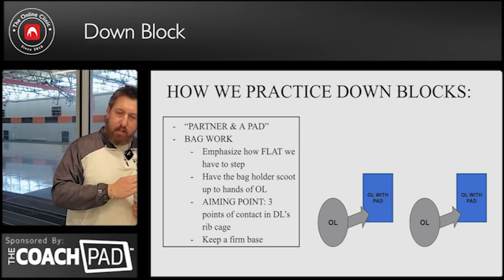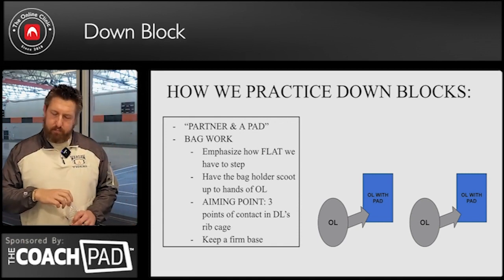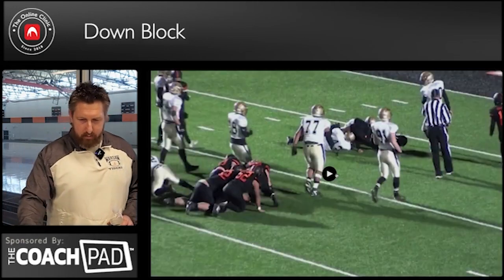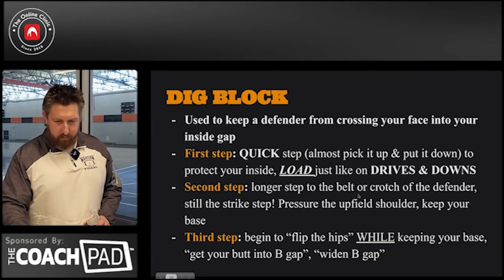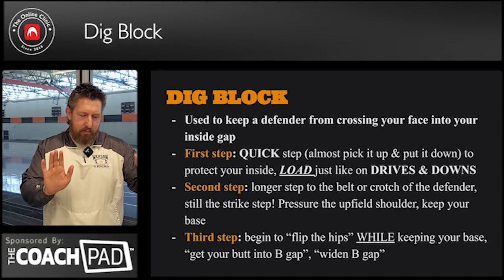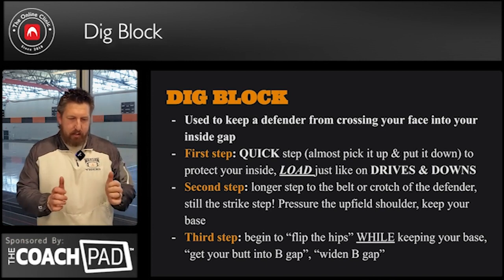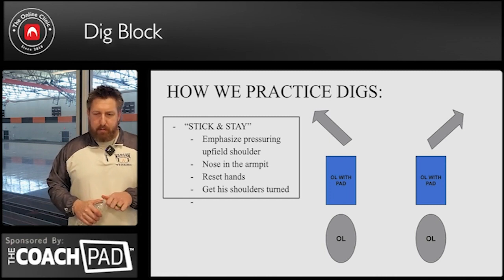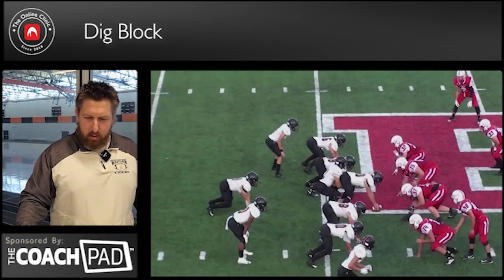Drills to Help Build Flexbone Offensive Linemen- Brady Jones, Warsaw HS, IN (SAMPLE)